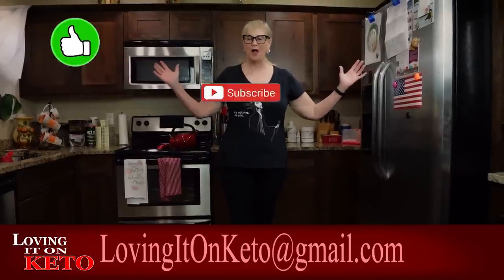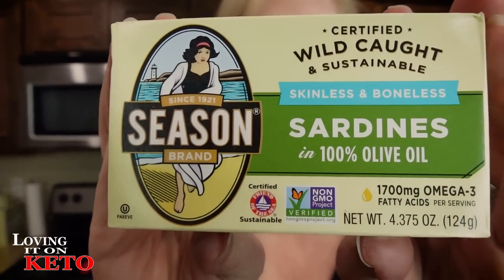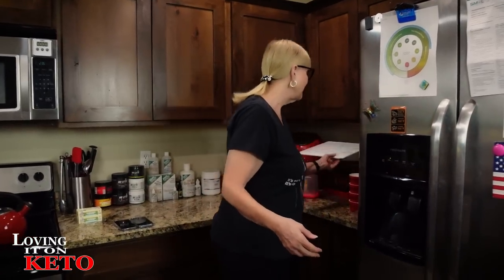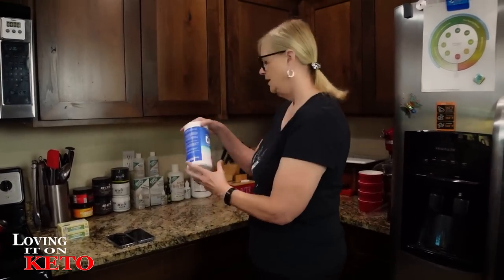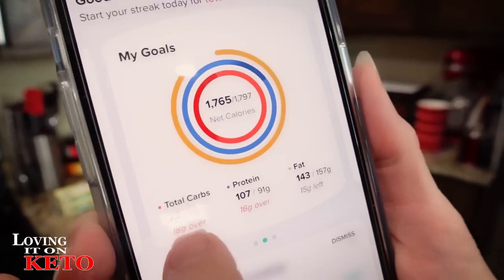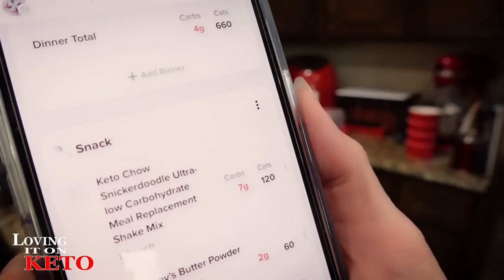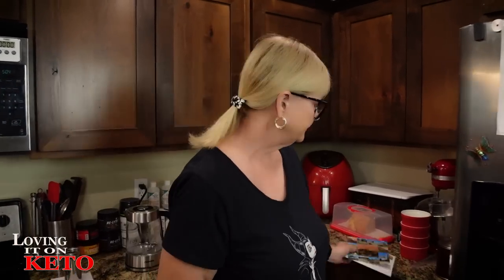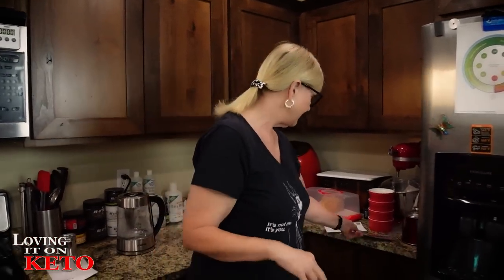DELICIOUS KETO SARDINE SALAD SANDWICH OH YEAH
1037    DELICIOUS KETO SARDINE SALAD SANDWICH OH YEAH

ACEKOOL STAND MIXER:   On SALE at $69.99
Season Skinless & Boneless Sardines in Oil, 4.375-Ounce Tins (Pack of 12)
 Momentto Caffe (coffee) check them out if you're into coffee like I am.
CHEESE GRATER (as seen on OUR video) (located in the NEWEST ITEM SECTION)
MESH BUN PAN  (as seen on OUR video) (located in the NEWEST ITEM SECTION)
REDMOND REAL SALT (and all other products)
PAOLA'S FACEBOOK GROUP
POTS AND PANS Red Copper pan set
IF YOU WANT the pots and pans that Wendy is talking about click the link below.. You will see it listed in the red area at the top of the page, or in the kitchen gear items listing.
THE BOOK  The Art and Science Of Low Carbohydrate Living - (link below)
Wendy's new cooking channel
KETO COOKING WITH WENDY

MOJO KETONE BLOOD TESTER ( on our Amazon store page in the Health Equipment area)
INFORMATION ON THE PSMF DIET
Original Protein Sparing Modified Fast - George Blackburn
IF YOU DON'T FIND IT HERE GO TO THE LINK BELOW

MY ADDRESS for sending cards and others is:
WENDY and HARRY TCHINSKI